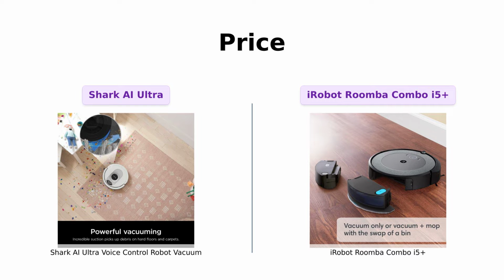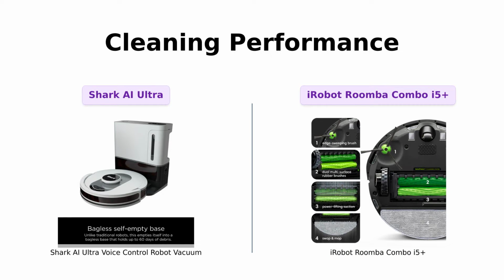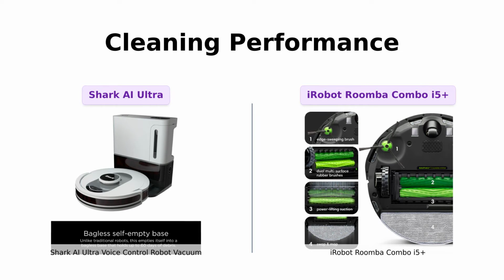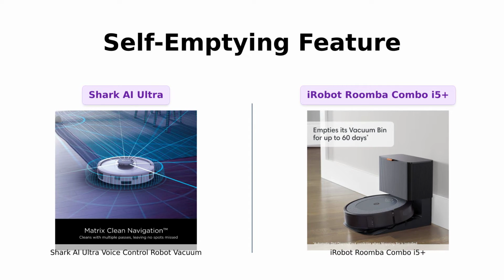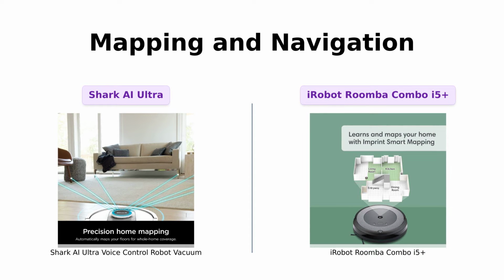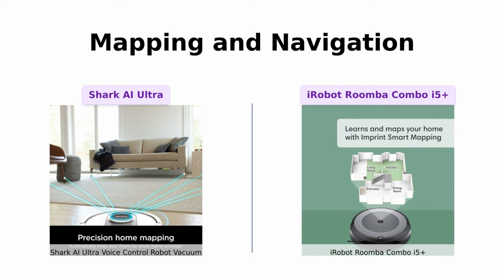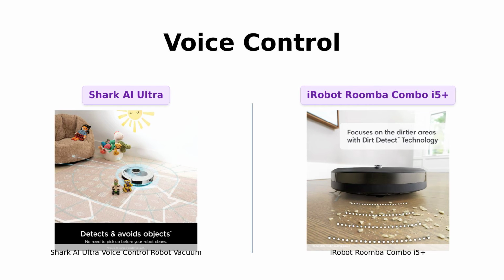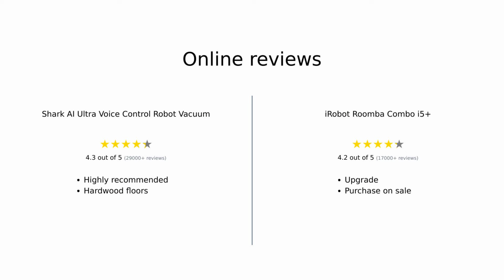🤖 Shark AI Ultra vs iRobot Combo: Robot Vacuum Comparison 🧹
🦈 Shark AI Ultra Voice Control Robot Vacuum with Matrix Clean Navigation, Home Mapping, 60-Day Capacity, Self-Empty Base for Homes with Pets, Carpet & Hard Floors (Silver/Black)

🔍 Description:
- 💲Price: $599
- 🌪️ Powerful suction & multi-floor cleaning
- 📡 Precision home mapping & LiDAR vision
- 🧹 Self-emptying base with 60-day capacity
- 🐾 Perfect for homes with pets

🤖 iRobot Roomba Combo i5+ Self-Emptying Robot Vacuum and Mop, Clean by Room with Smart Mapping, Empties Itself for Up to 60 Days, Works with Alexa, Personalized Cleaning OS, Ideal for Pet Hair

🔍 Description:
- 💲Price: $549
- 🔄 4-Stage Cleaning System & Dual Multi-Surface Rubber Brushes
- 🗺️ Smart mapping & Imprint Smart Map
- 🚮 Automatic self-emptying bin for up to 60 days
- 🧹 Vacuum & mop combo